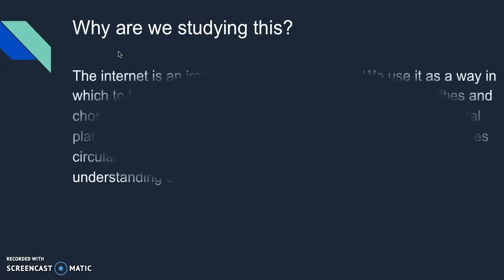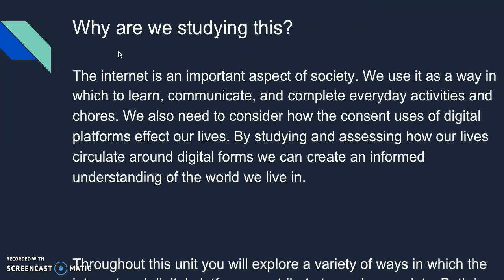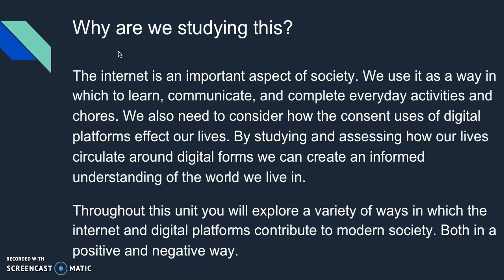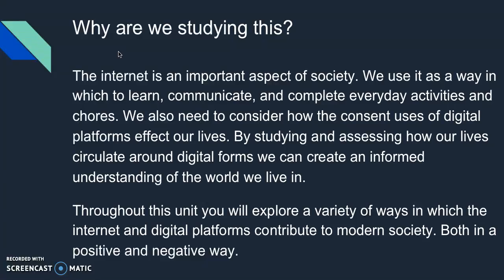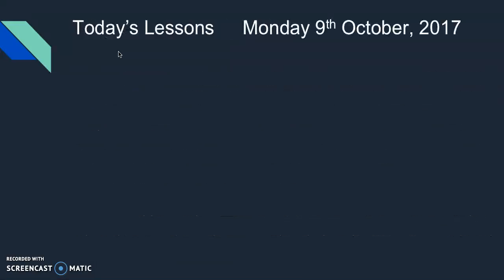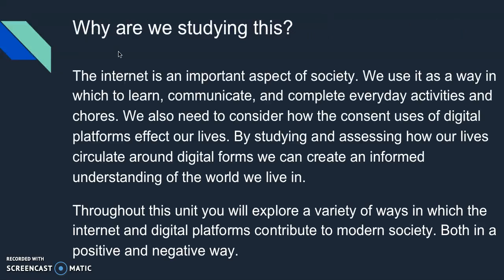Digital Worlds RECORDING 1